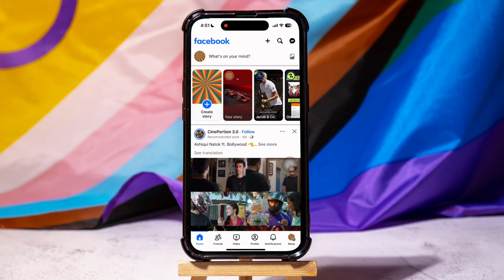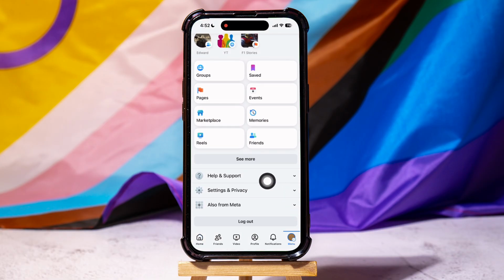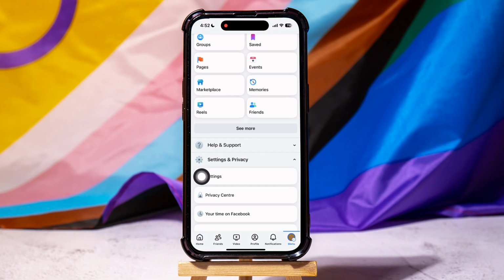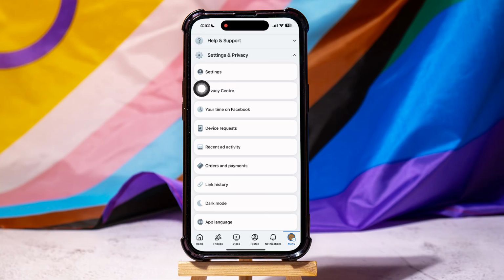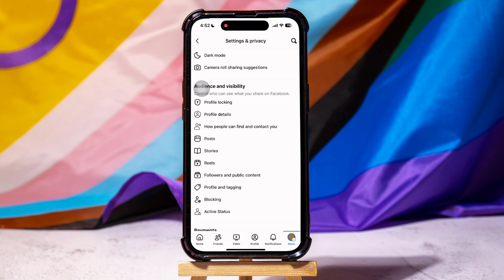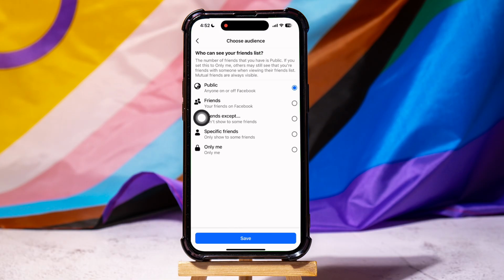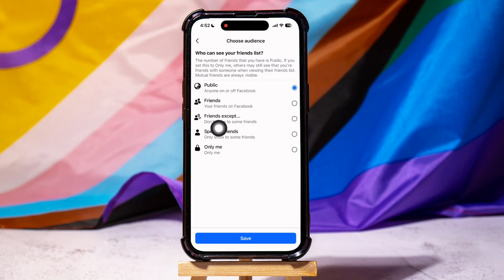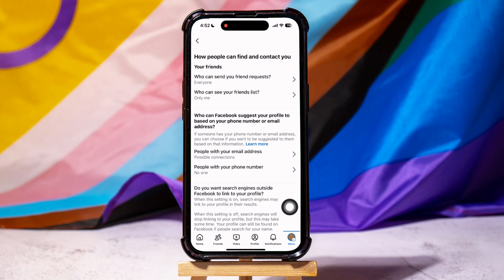How To Make Your Friends List Private On Facebook 2026 (iPhone & Android)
Making my Facebook friends list private was a game-changer for my online privacy. I get it—sometimes you just want to keep things a bit more personal. In this guide, I'll walk you through how to make your friends list private on Facebook, step by step. Whether you're tired of random friend requests or just want to keep your connections under wraps, this is for you. I'll show you how to tweak your privacy settings so only you can see your friends list. Plus, I'll share a few tips on managing Facebook privacy settings overall. It's super easy once you know where to look, and trust me, you'll feel way more in control of your social media presence. Let’s dive in and get your Facebook privacy settings on point!